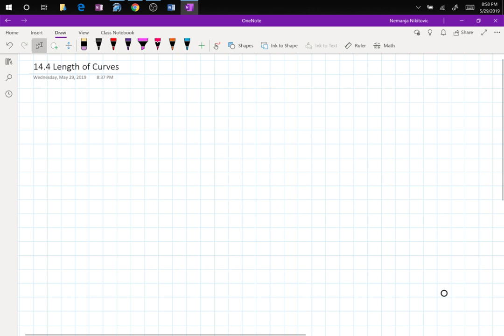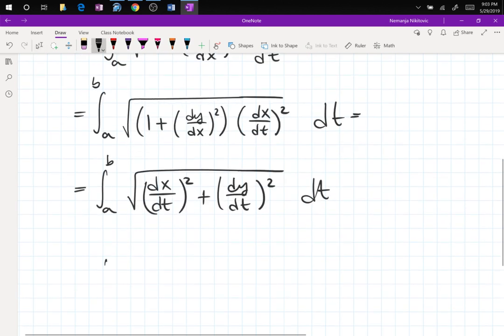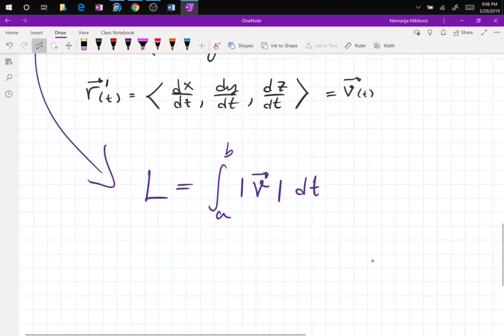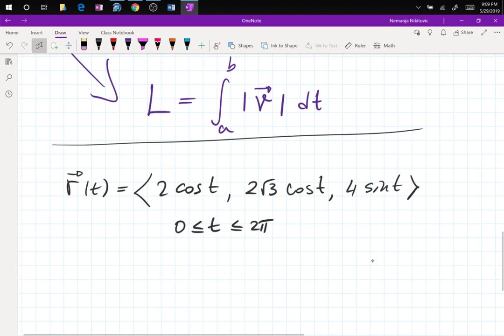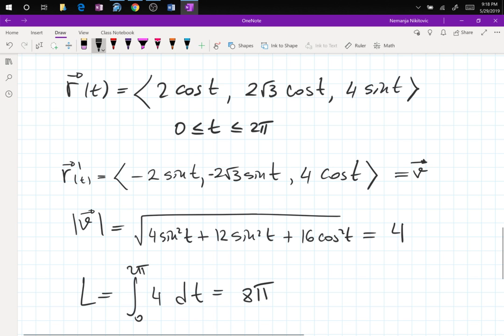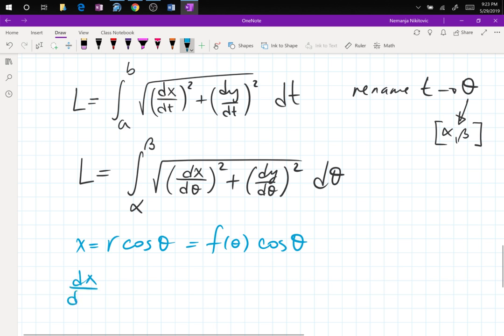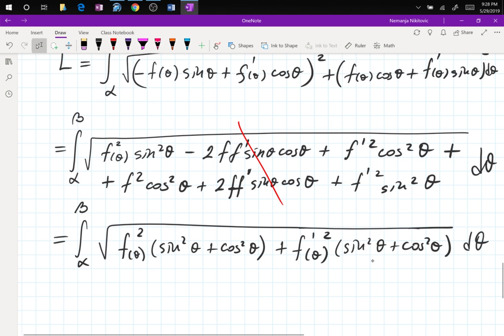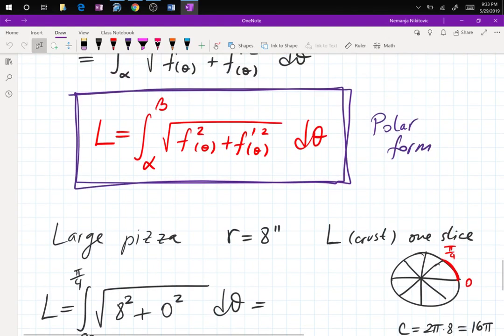Nemanja Nikitovic Live Stream (Calculus3 14.4 Length of Curves)